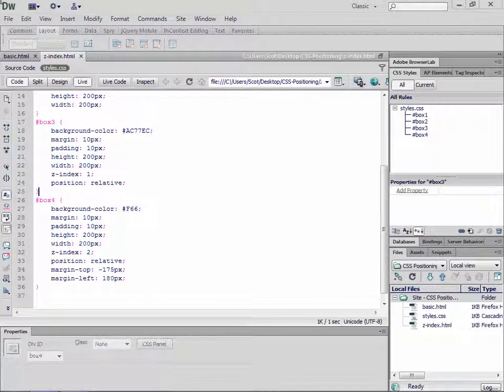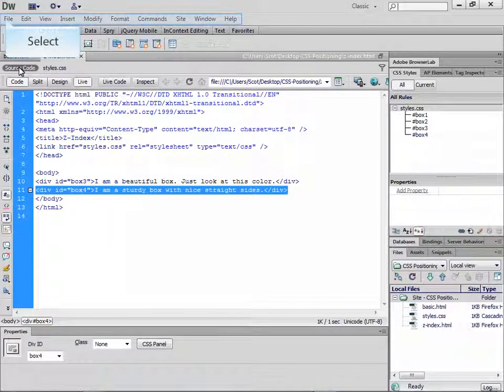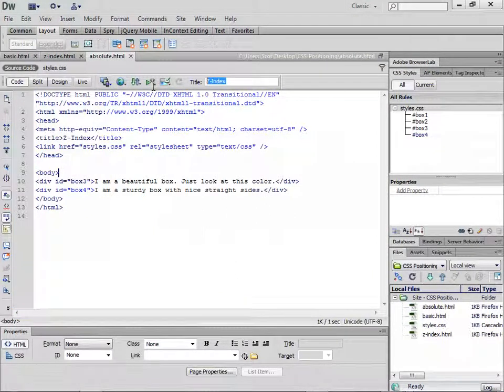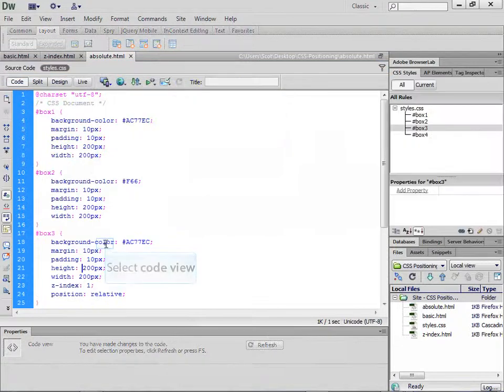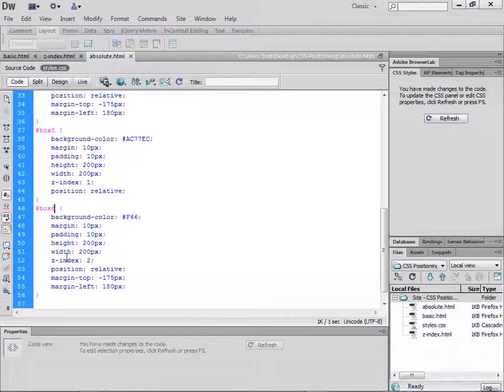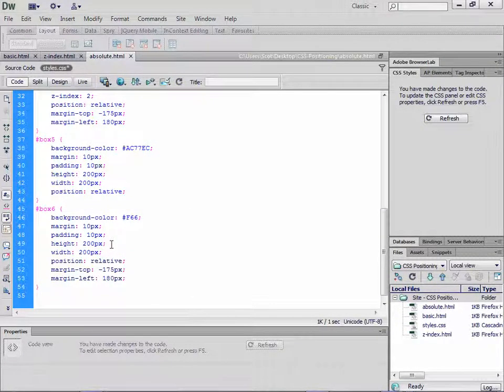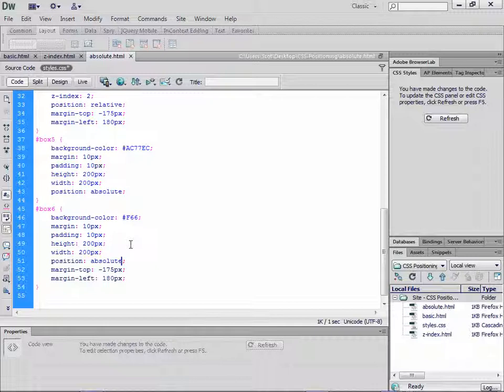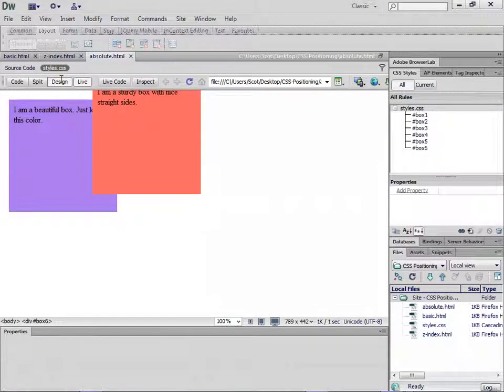CSS Positioning Part 3 - Float